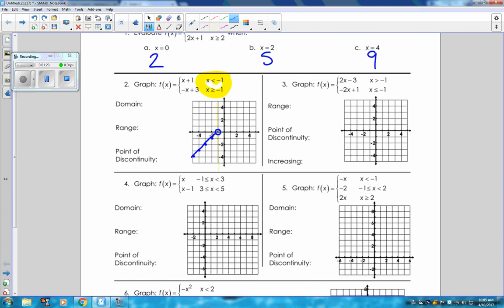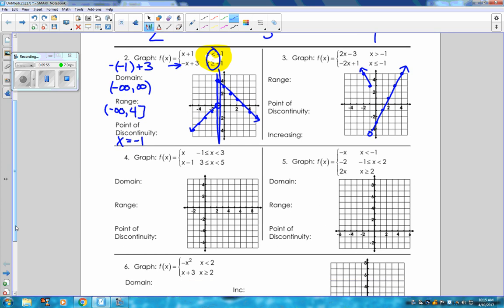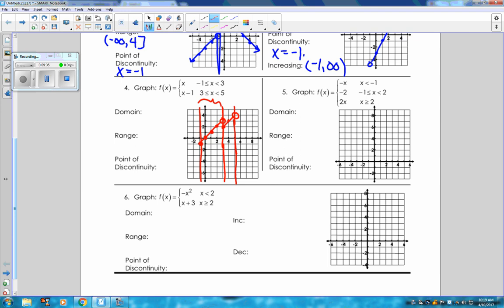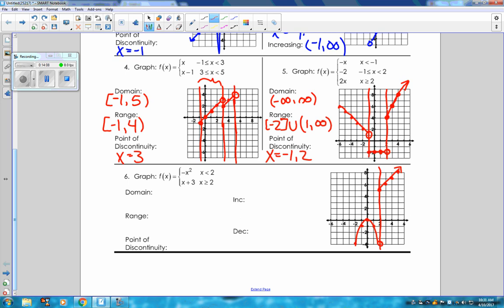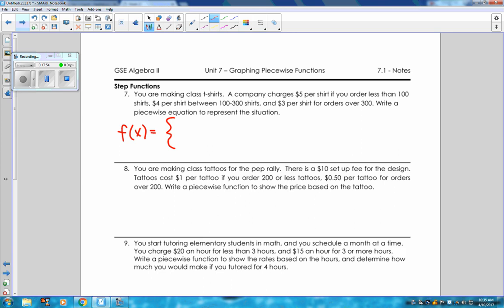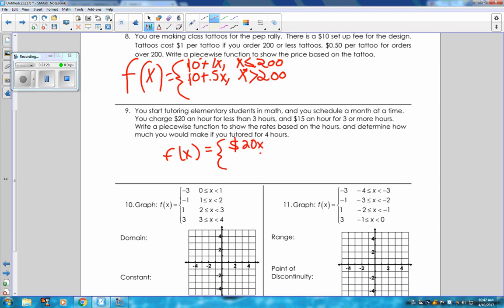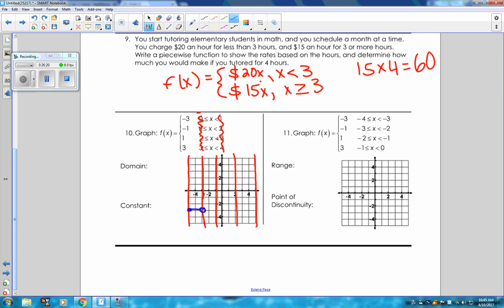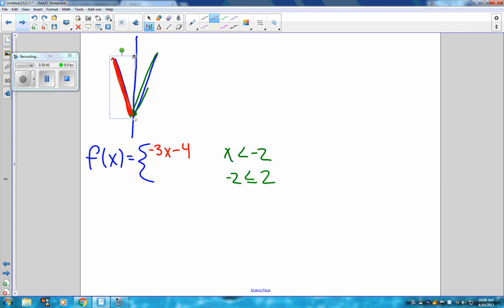Piece wise functions 4 10